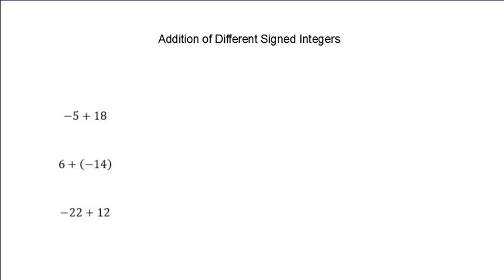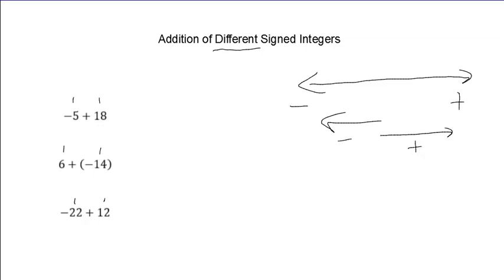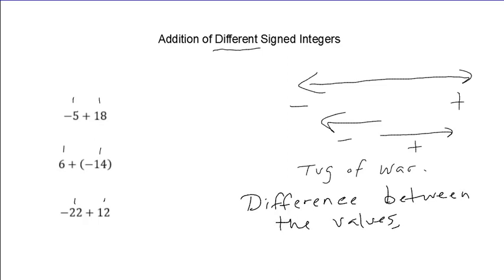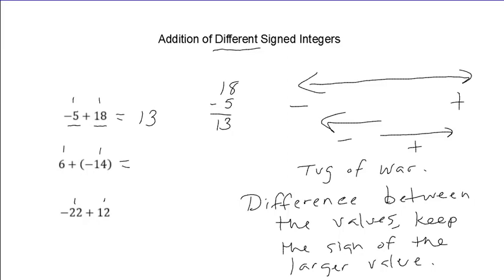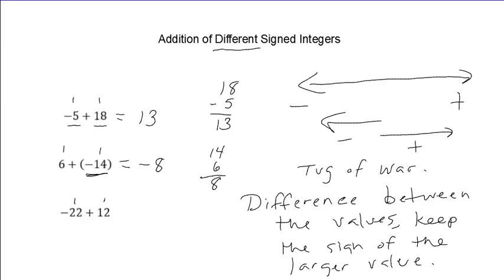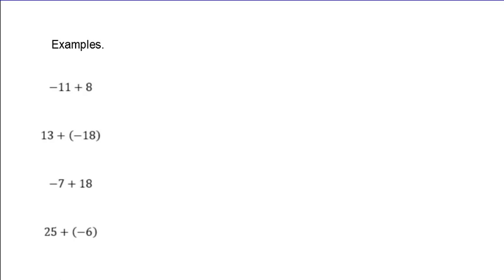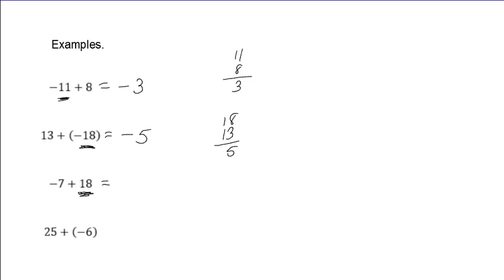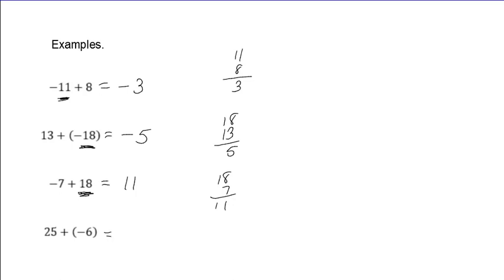Addition of Different Signed Integers